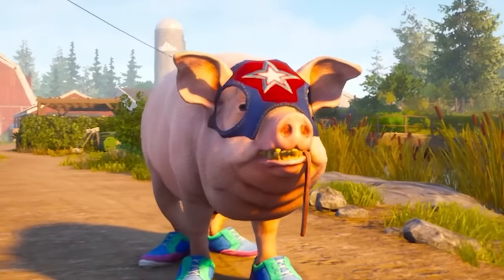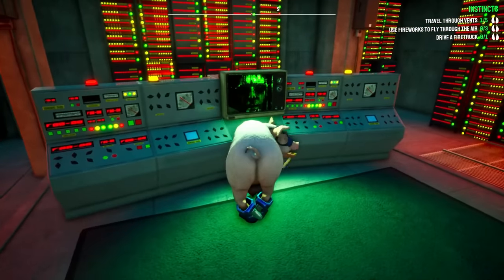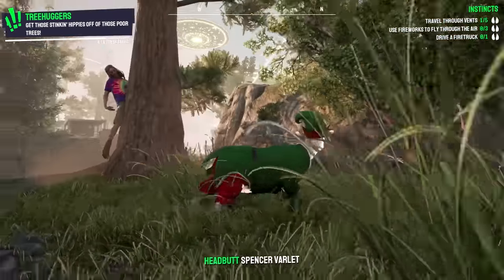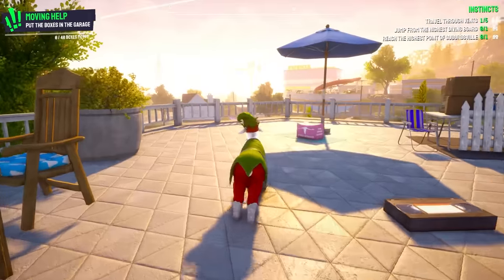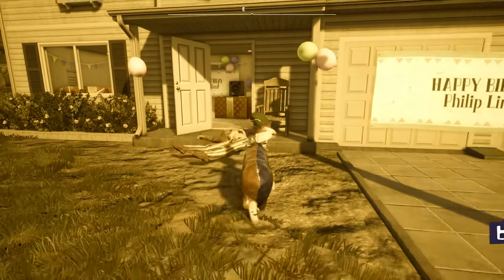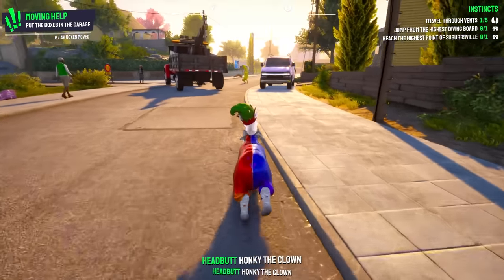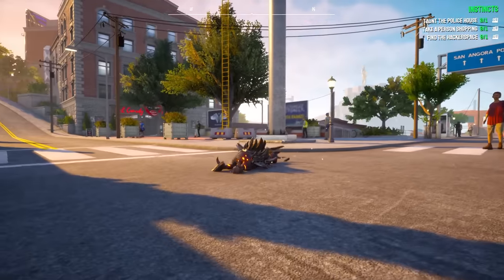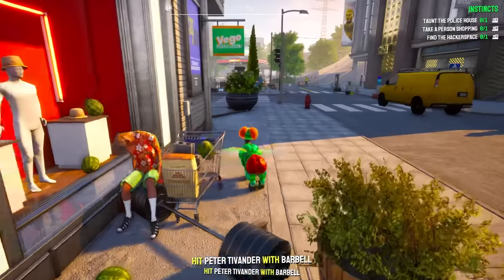Unlocking BUG GOAT and Crushing Humans With a FLY SWATTER! in Goat Simulator 3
What happened to Goat Simulator 2? This is Goat Simulator 3, the new Goat Simulator game where there's 1000x more chaotic goat action. Lick everything, Baa at everything and destroy everything! Goat Simulator 3 is a funny sandbox open world game full of secrets to unlock, skins and abilities.